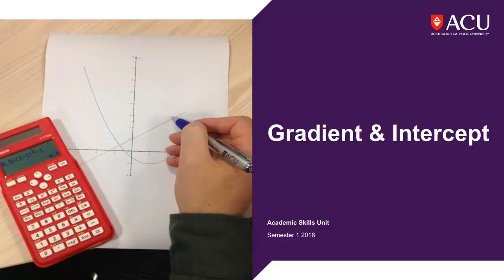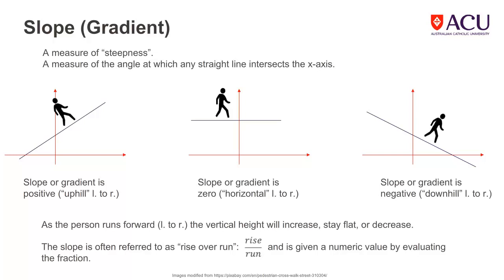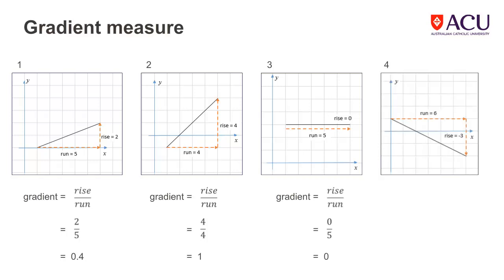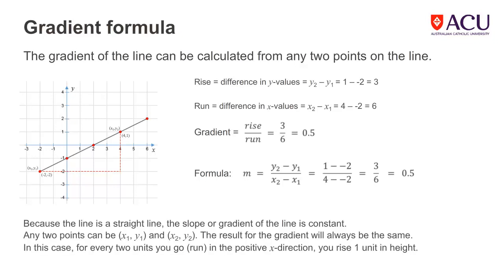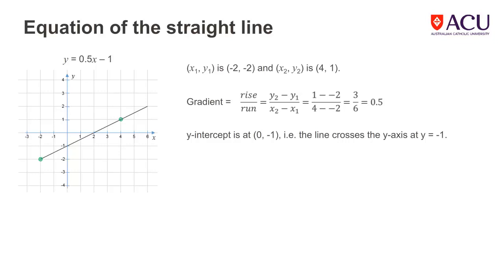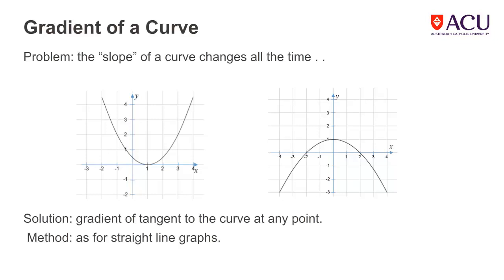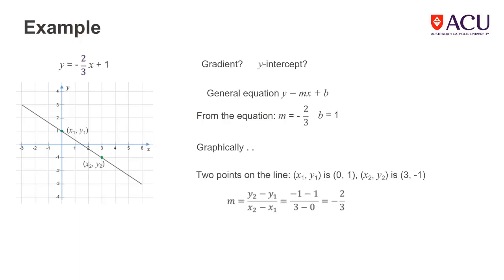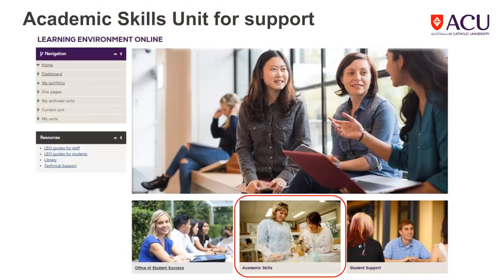Gradient and intercept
Explanation of gradient and intercept